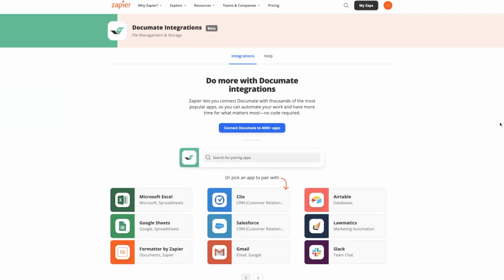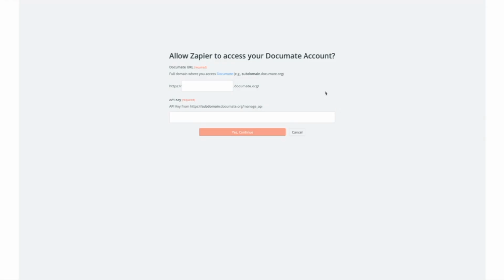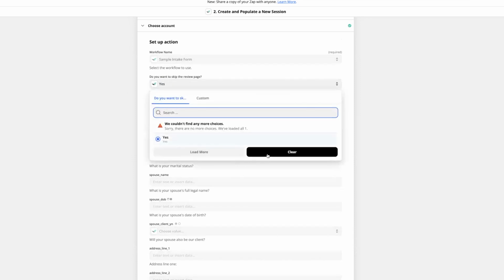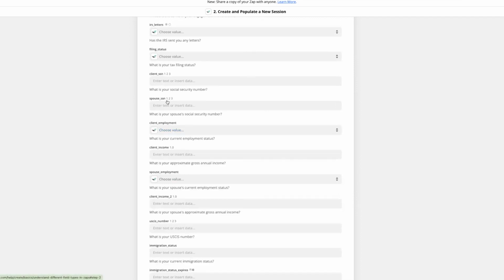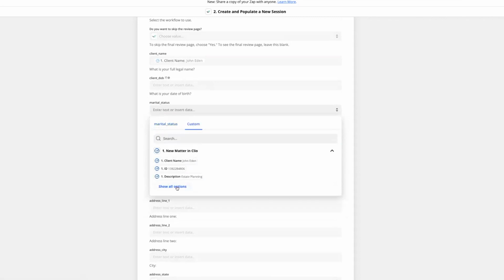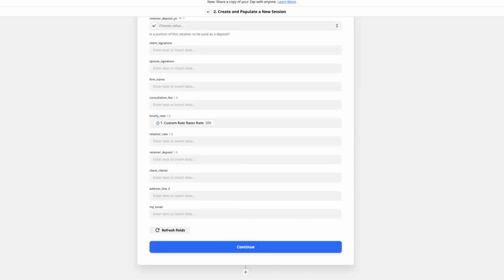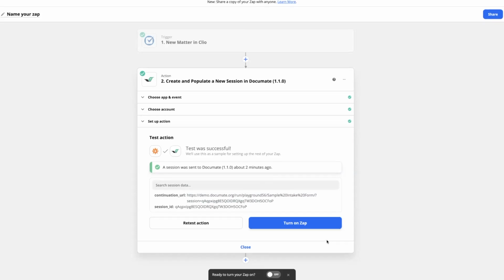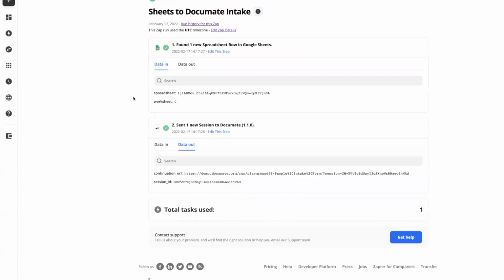Using Documate as an Action (Zapier)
How to use Documate as an Action on Zapier.